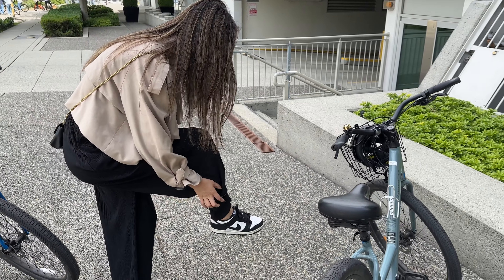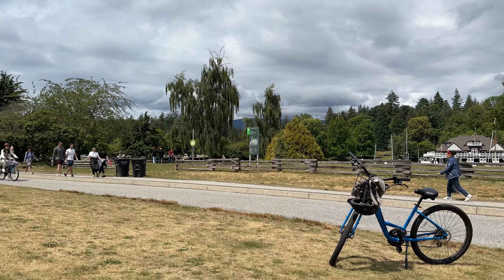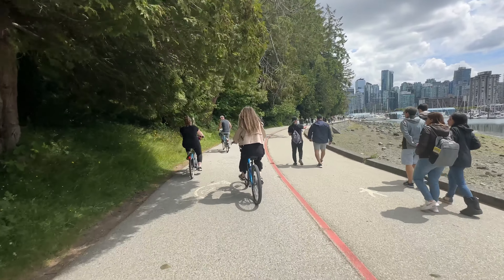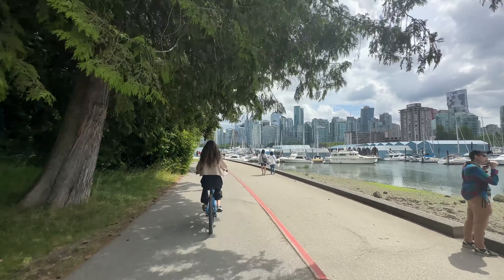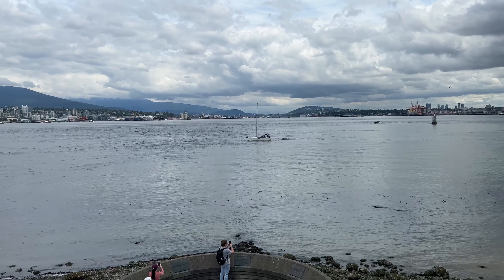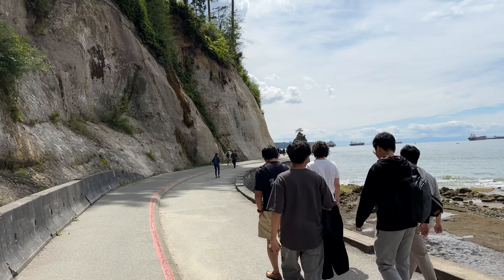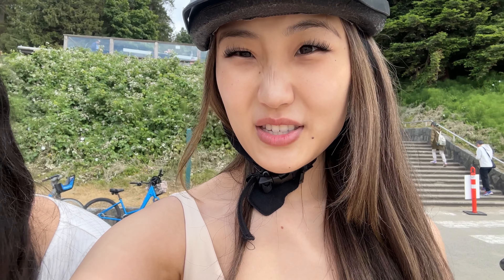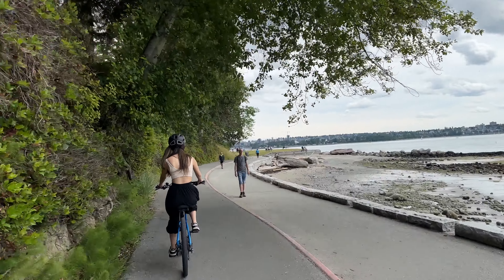MUST BIKE THIS SCENIC SEAWALL IN VANCOUVER 🚲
I wanted to create vlogs with different filming techniques and themes. My forty first theme is editing like my vlog is on Trip Advisor.

-Stay awhile-